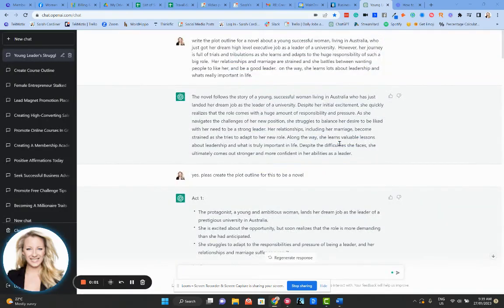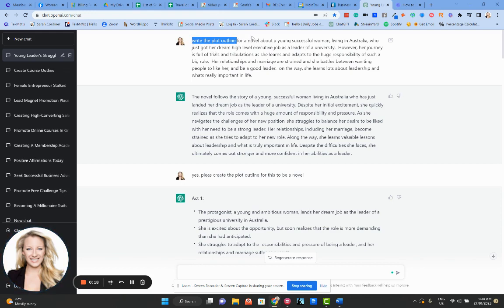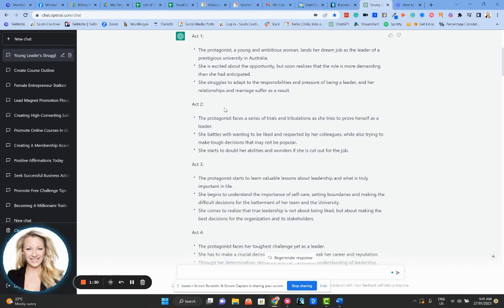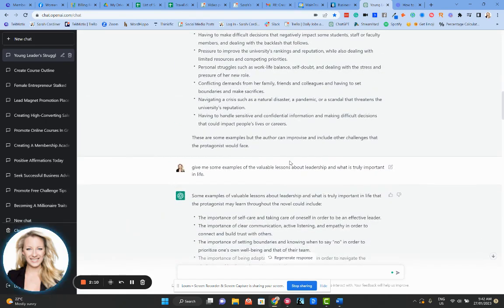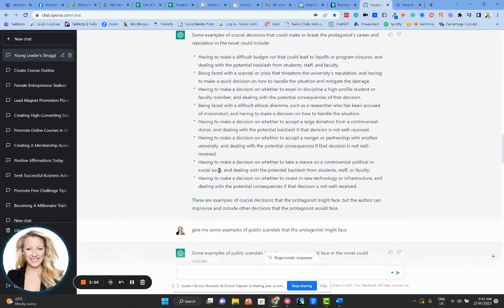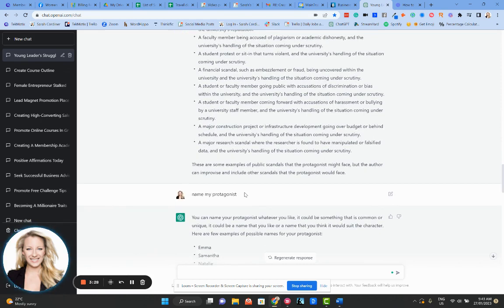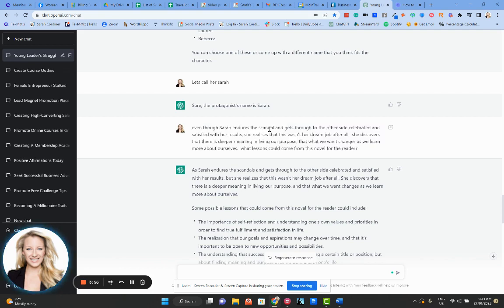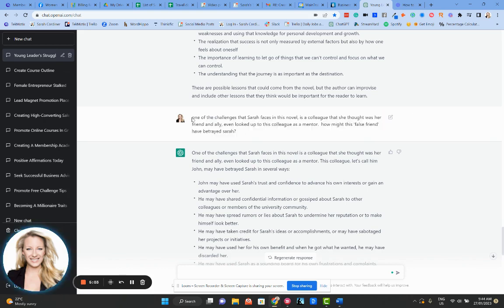How To Use Chat GPT AI Tool To Create an Entire NOVEL Outline For Your Fiction Book